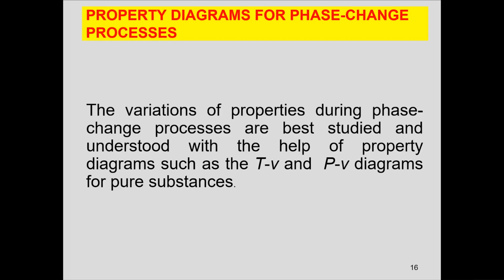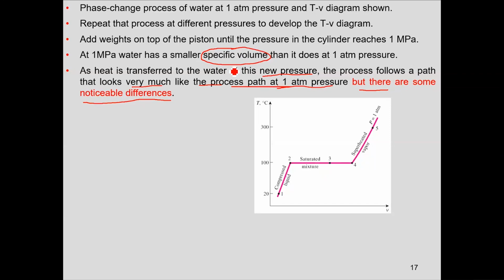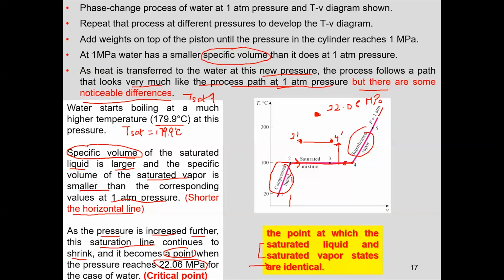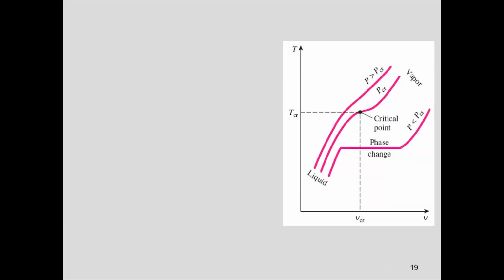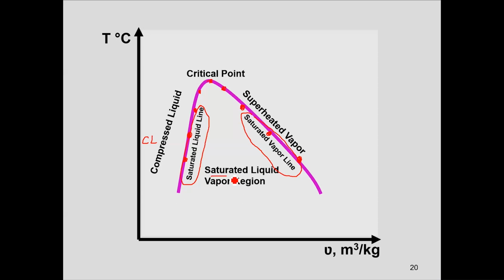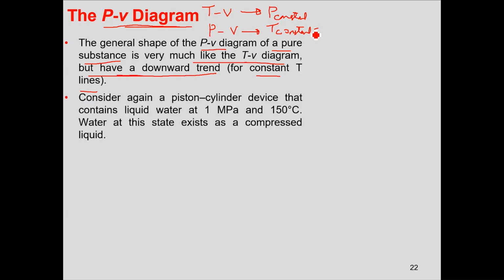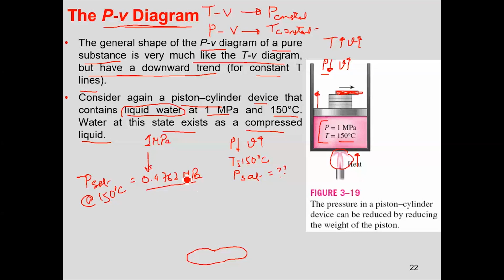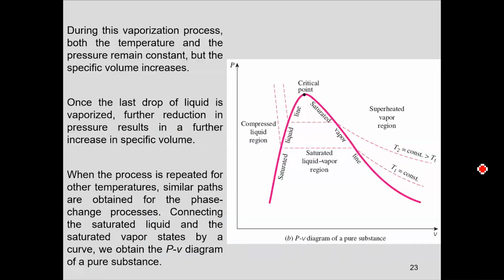Thermodynamics | Lecture 14